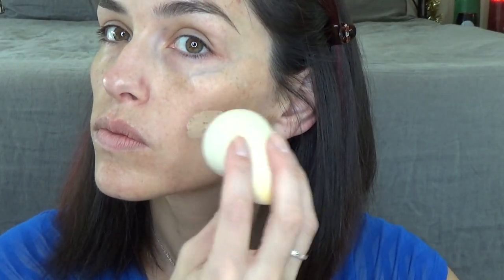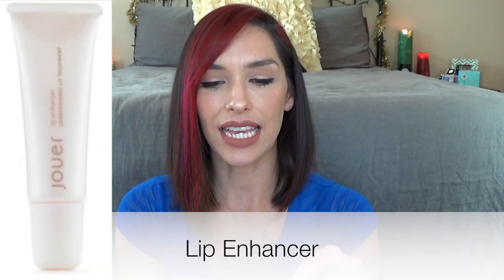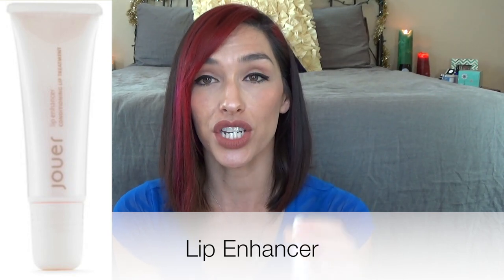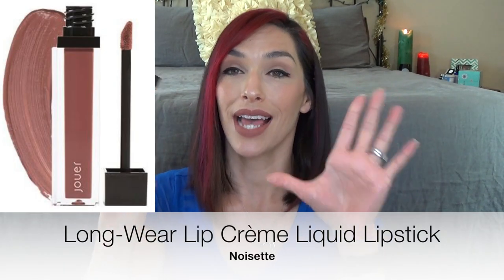Jouer Review Liquid Lipstick, Primer, Tinted Moisturizer, Cheek Tint, Lip Enhancer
These are the products that I have received as samples or purchased from Jouer and my thoughts on them and the company as a whole.

Here are all the products mentioned in this video:
Anti-Blemish Matte Primer
Anti-Aging Moisture Primer
Luminizing Moisture Tint
Matte Moisture Tint
Cheek Tint in Petal
Lip Enhancer
Long-Wear Lip Crème Liquid Lipstick in Noisette

Jouer Luminizing Moisture Tint in Opal
Urban Decay Naked Skin Weightless Complete Coverage Concealer in Light Warm
tarte Tartelette Amazonian Clay Matte Eyeshadow Palette
Jouer Cheek Tint in Petal
Jouer Long-Wear Lip Crème Liquid Lipstick in Noisette